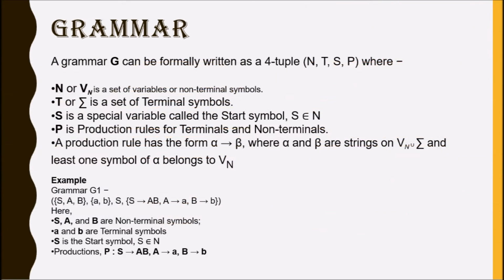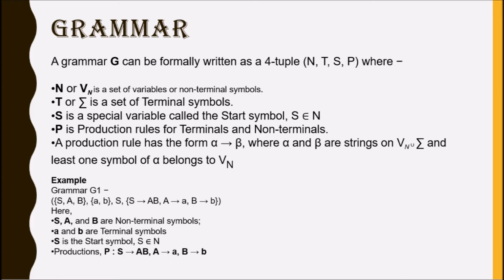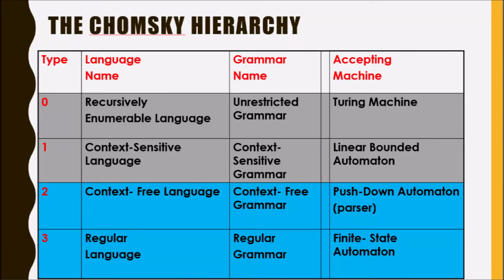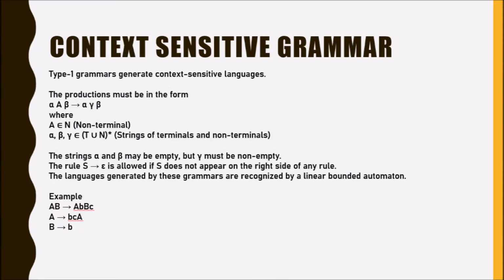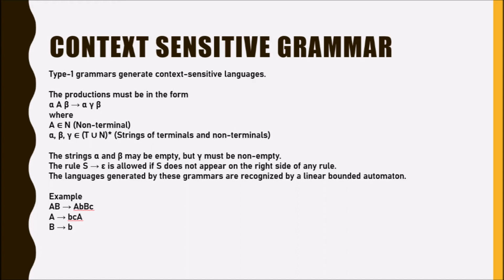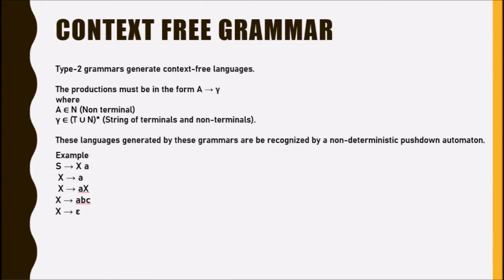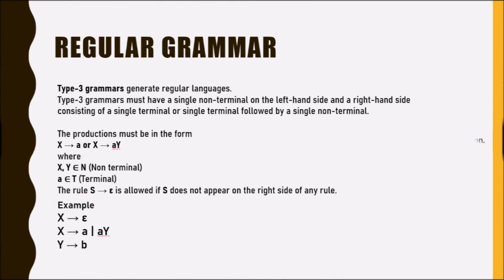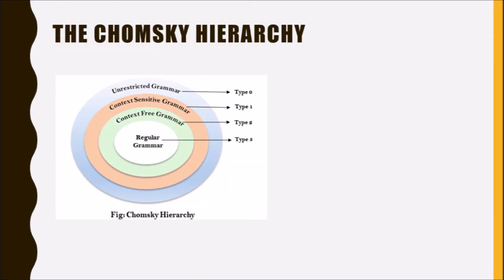Chomsky Hierarchy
A small introduction to chomsky hierarchy